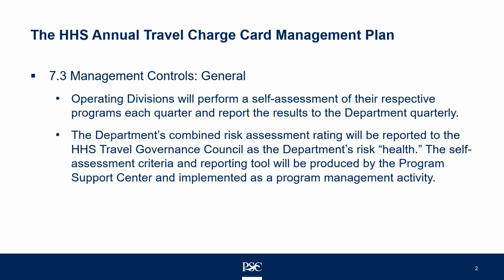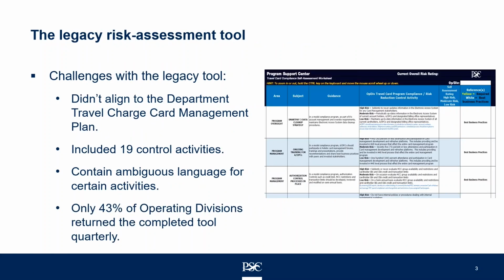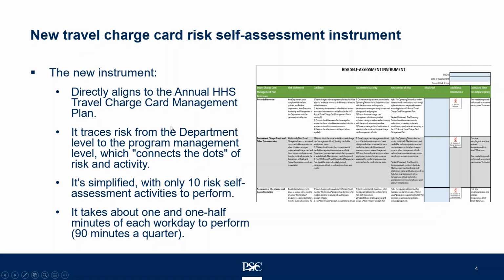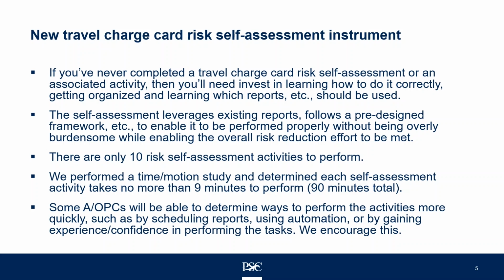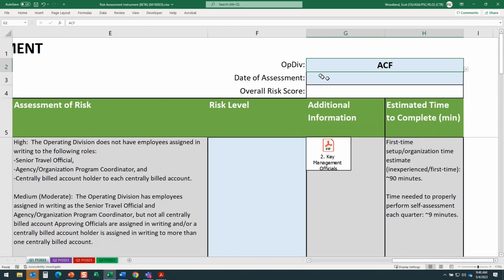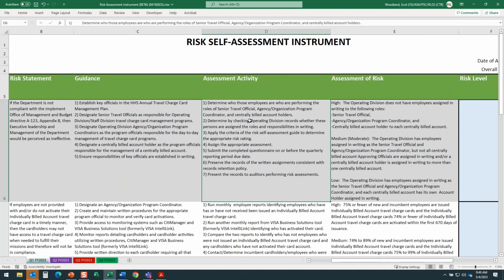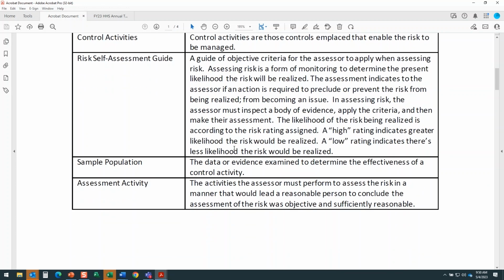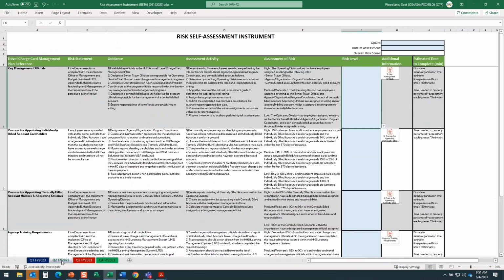Card Risk Assessment Instrument Training